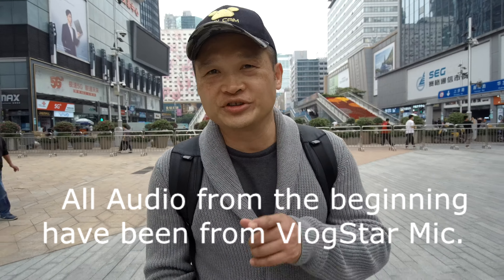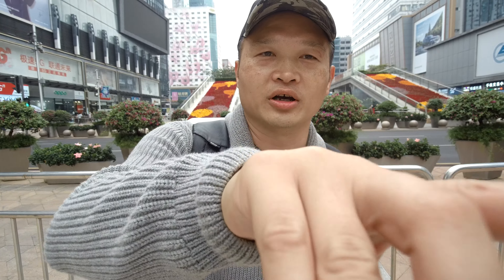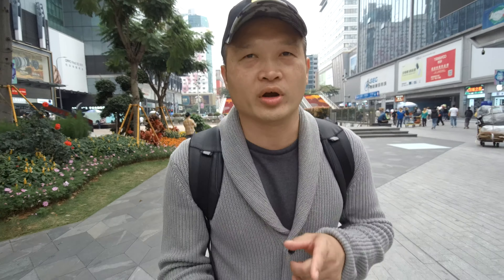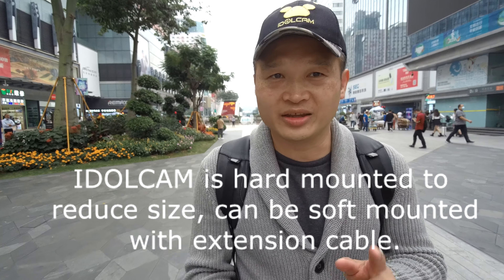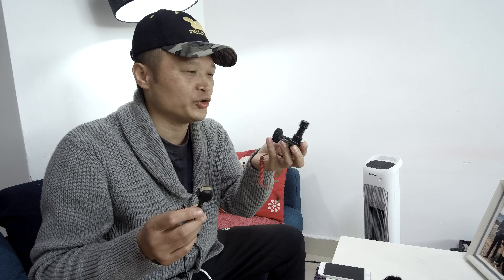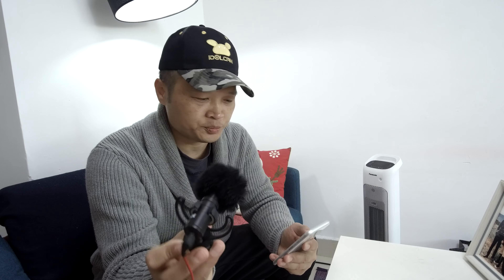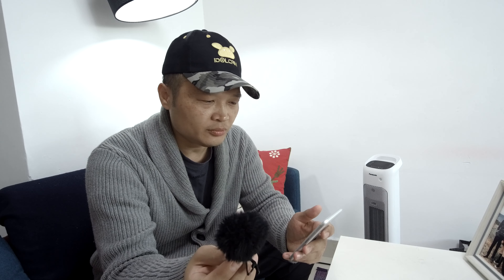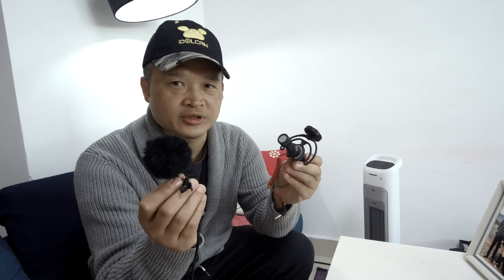RODE VideoMicro Aganist VlogStar Microphone, shot on the Gimbal Vlogging Camera, IDOLCAM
Audio comparison between the two purpose designed external microphone, RODE VideoMicro and IDOLCAM VlogStar.

Let us know what you think of the audio performance below.

Shop Top IDOLCAM Products:
1. Master Creator Kit
2. 4th Axis Stabilizer Handle, Z axis stabilizer handle for Gopro, DJI Pocket, Insta360, IDOLCAM
3. VlogStar Mini Shotgun MicroPhone
4. VIP & 1000X MicroScope package